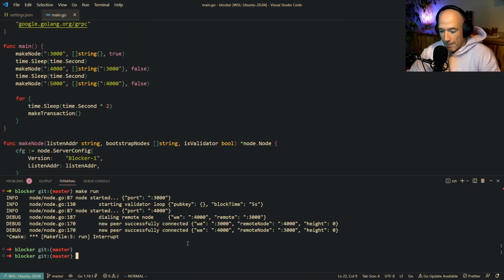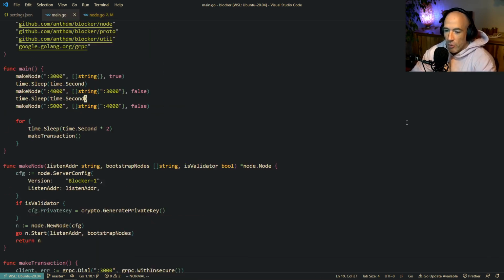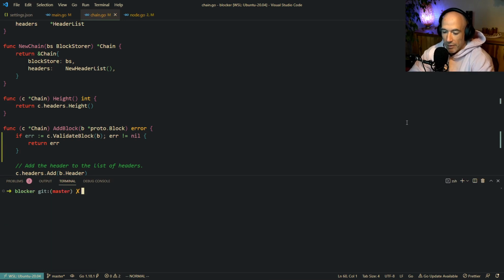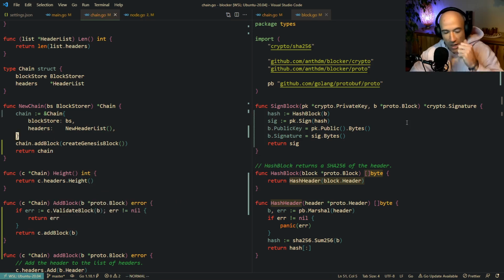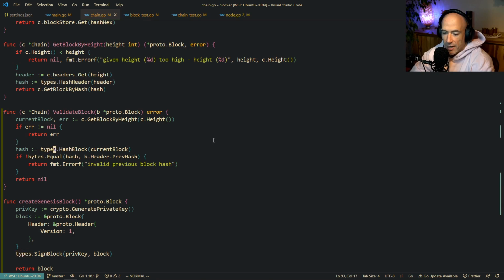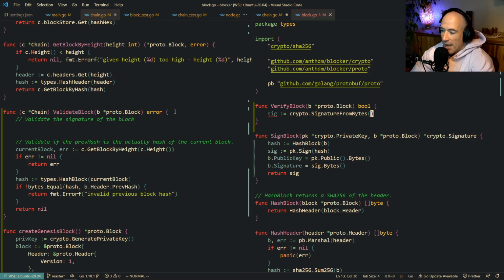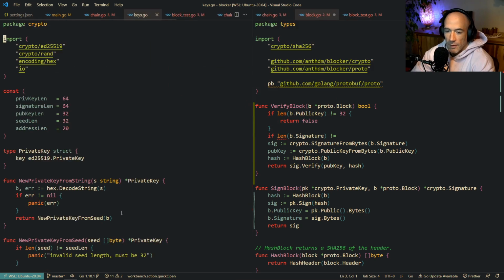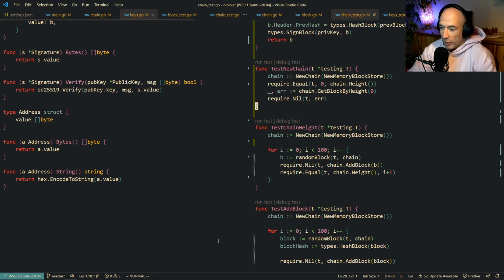75 Adding and validating blocks circuit breaking & rate limiting 1920x1080 840K